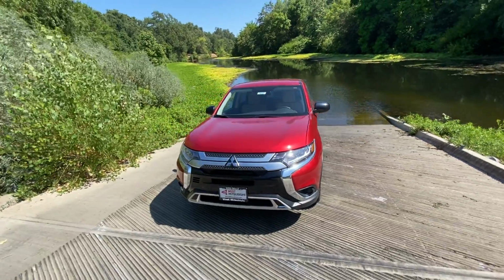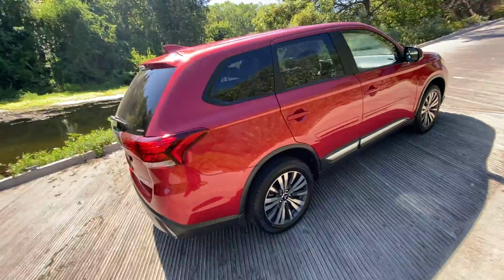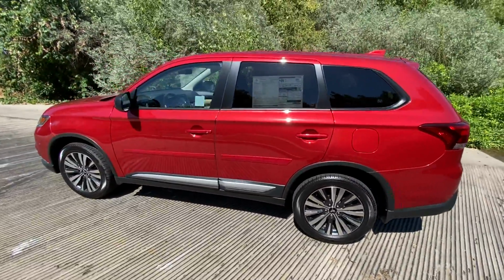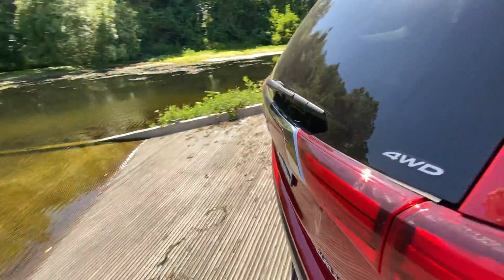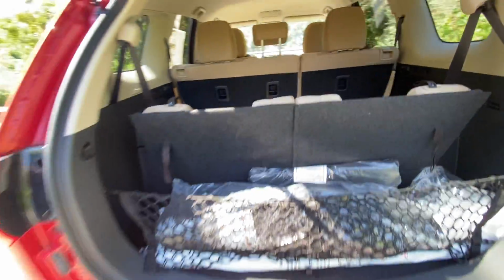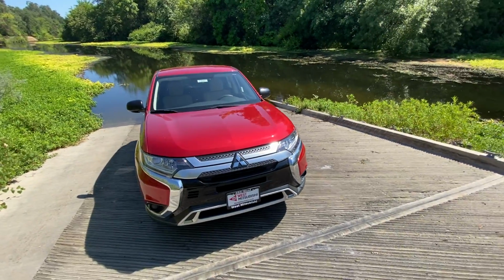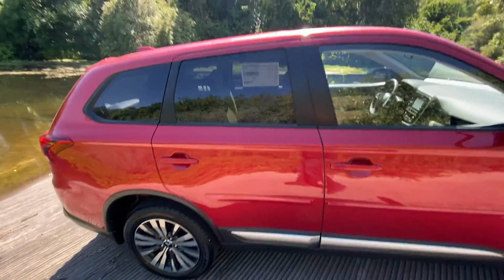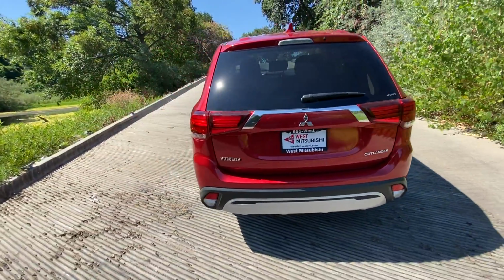BRAND NEW 2019 Mitsubishi Outlander - Negative Equity? No Down Payment? THIS is the solution!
The factory sent us a few dozen Brand New 2019 Outlander, Outlander Sport and Mirage vehicles that have amazing incentives on them that will help us to get you out of a negative-equity situation on your trade, or make up for a lack of down payment.  Come in and see us!

has all of our inventory.